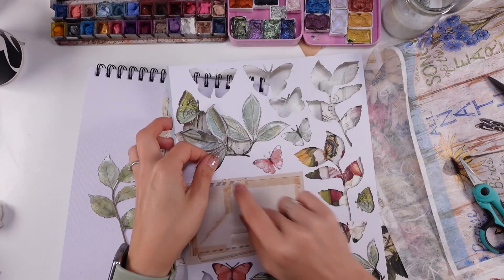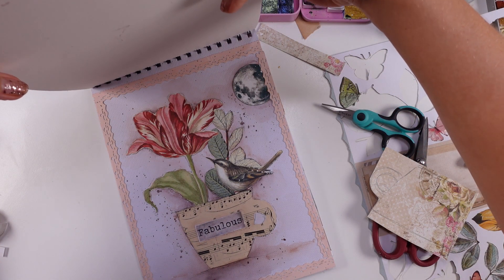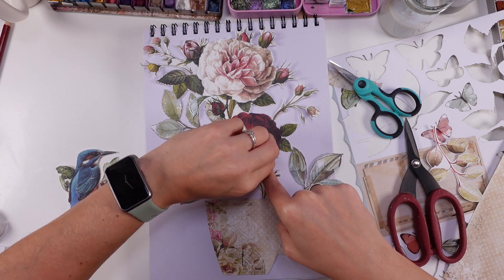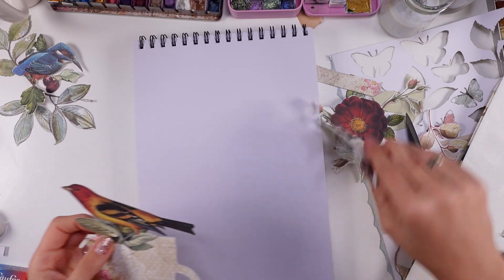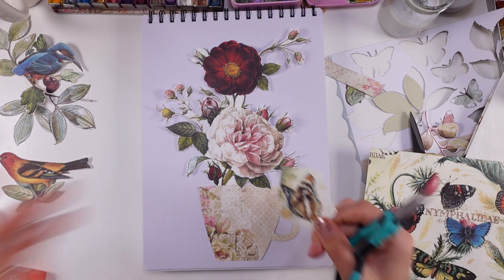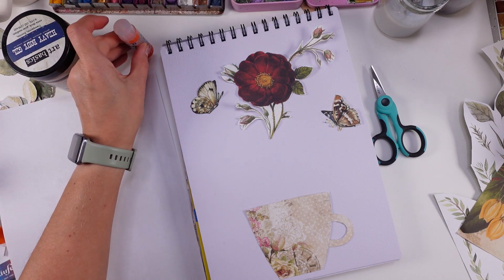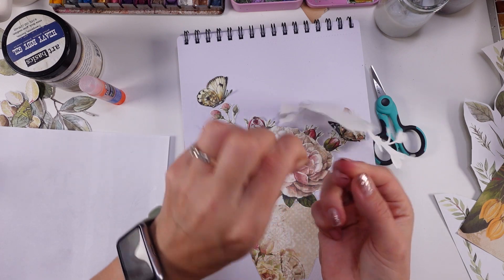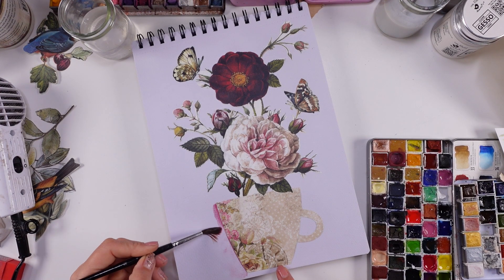Using GIFT-Wrapping PAPERS for my art journal page ?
🟣 ✂️Scissors Singer 4.5-Inch Professional Series Detail Scissors
🟣 Pilot Pen for Doodle: Pilot G-TEC-C4

More Vintage Flowers:
*** 🔹📖  The Cut Out And Collage Book Vintage Botanical Flowers

*** 🔹Birdie from: BomoArt packing paper

🔵 My digital Papers:
🔵 My Favourite Products:
🔹90 Soft Pastels Rembrandt: